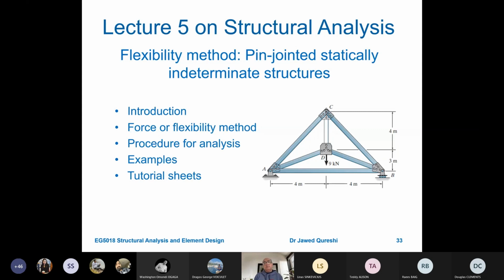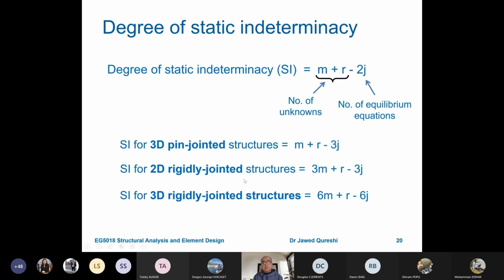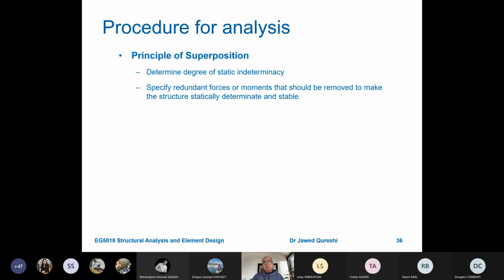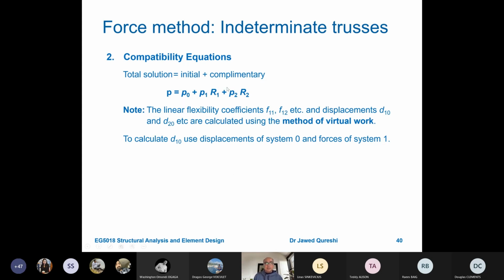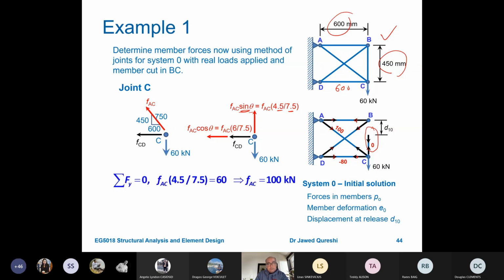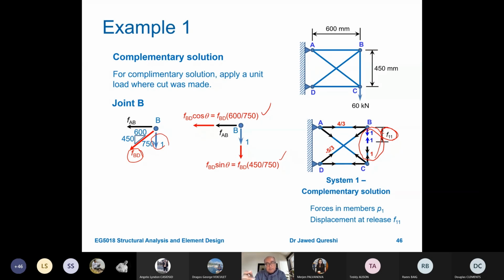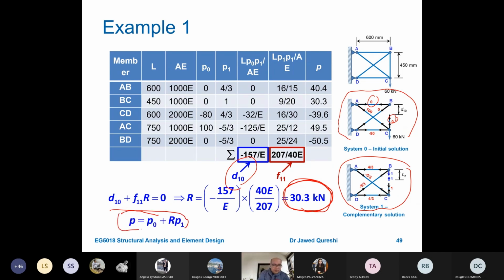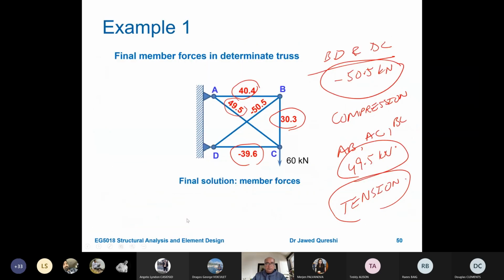FLEXIBILITY METHOD STRUCTURAL ANALYSIS - Pin-Jointed Indeterminate Structures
Dr Jawed Qureshi covers FLEXIBILITY METHOD for Pin-Jointed Statically Indeterminate Structures.

The Flexibility Method is an engineering technique used to analyse indeterminate structures, meaning they have more supports and members than needed to stay in place. This method breaks down the complex behaviour of such structures into manageable components, making it easier to understand how they respond to loads and deformations.
Engineers start by assessing the flexibility of each joint in the structure. Flexibility coefficients are calculated to quantify this property for each joint, indicating how much a joint will move or deform when subjected to a certain load.
Once the loads are applied to the structure, engineers use these flexibility coefficients to predict how much each joint will move or deform. Compatibility equations ensure that all parts of the structure fit together properly after deformation while maintaining equilibrium.
By solving these equations, engineers can determine the unknown forces and movements within the structure, helping them understand how the excess supports or members affect its overall behaviour. Essentially, the Flexibility Method is a systematic approach to analysing complex structures, breaking them down into simpler, more flexible components, and solving equations to determine their responses to external forces, making it a valuable tool in structural engineering.

00:00 – Introduction
01:12 – How to determine static indeterminacy?
04:27 – Theoretical Background
07:35 – Worked Example

Unlock the power of Structural Mechanics in my comprehensive YouTube series tailored for both Civil and Mechanical Engineers. Covering topics from Statics and Structural Analysis to FEA and real-world case studies, this series equips you for success. Explore StructuralMechanics, structuralanalysis, engineeringmechanics, and more.